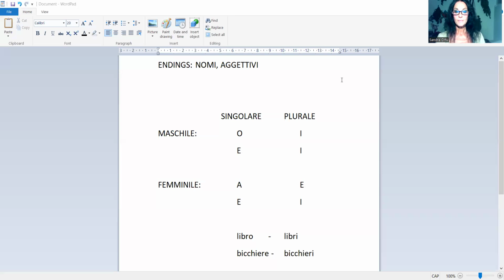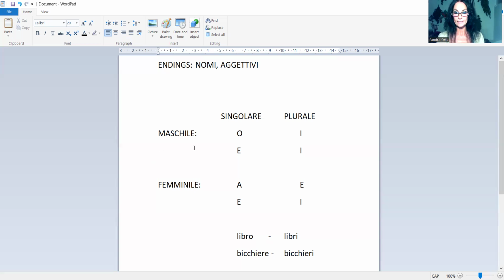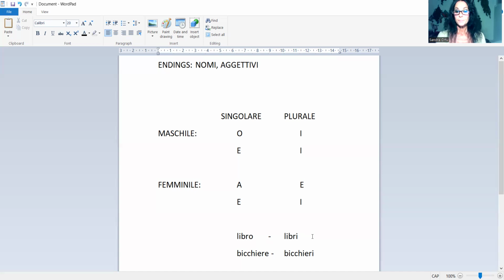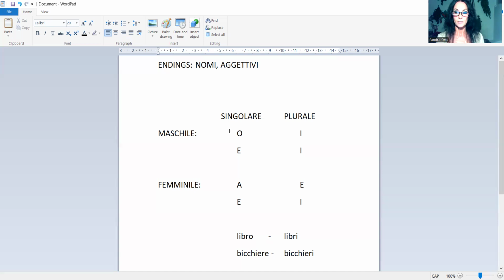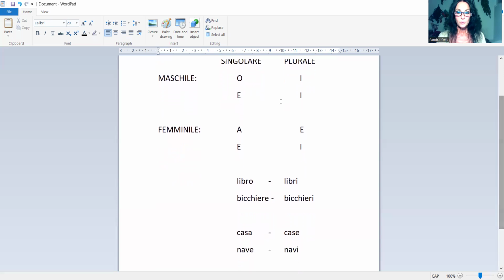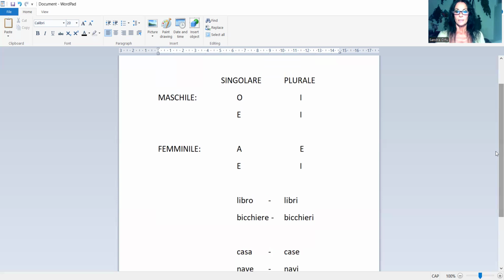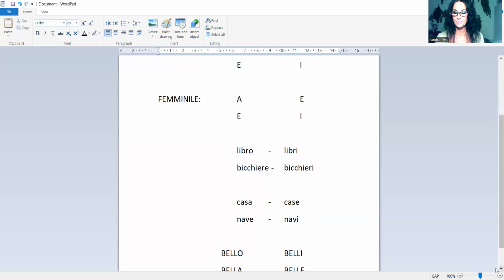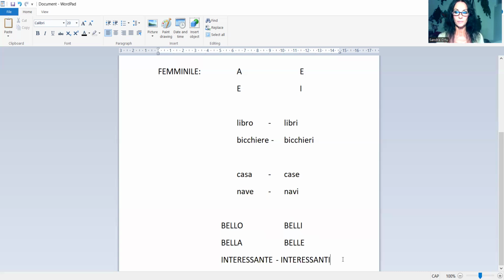ITALIAN FOR BEGINNERS LESSON 16 - NOUN AND ADJECTIVE ENDINGS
LEARN ITALIAN FROM SCRATCH - EVERYONE WELCOME
Endings of Nouns and Adjectives